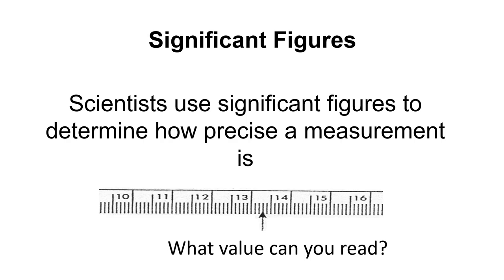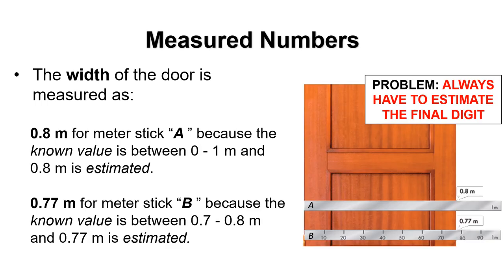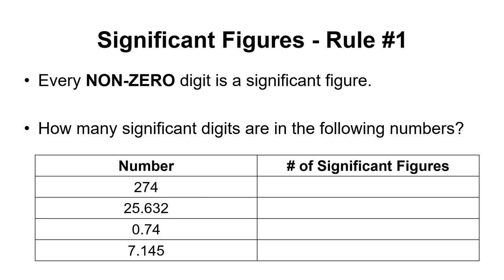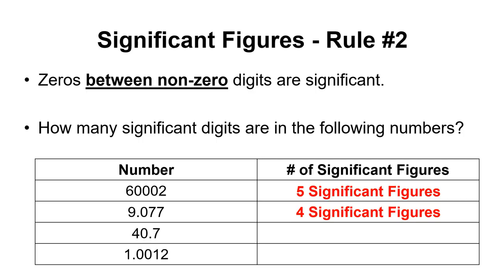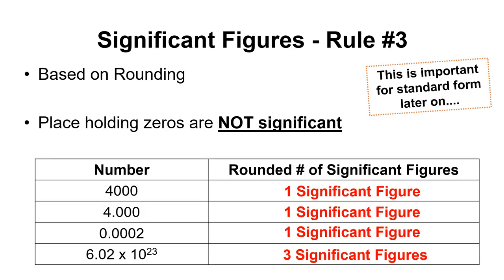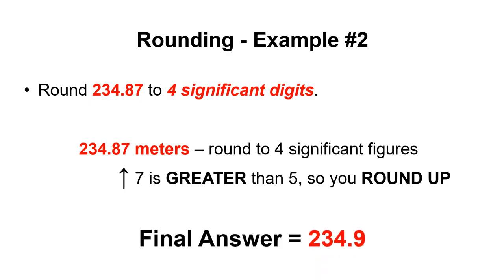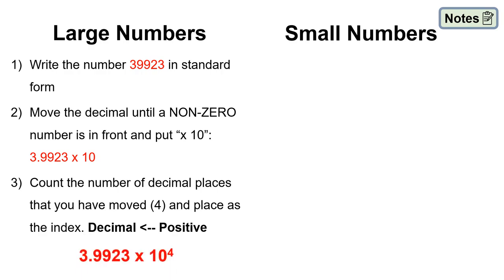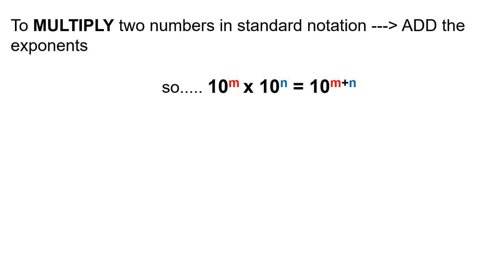STANDARD FORM AND SIGNIFICANT FIGURES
.*Convert ordinary numbers into standard form (and vice versa)
*Apply ideas to solve scientific calculations
*Recall and use rules for significant figures